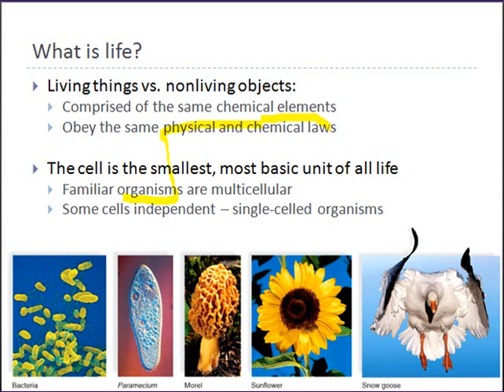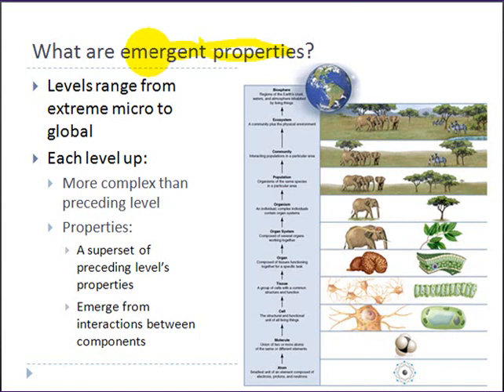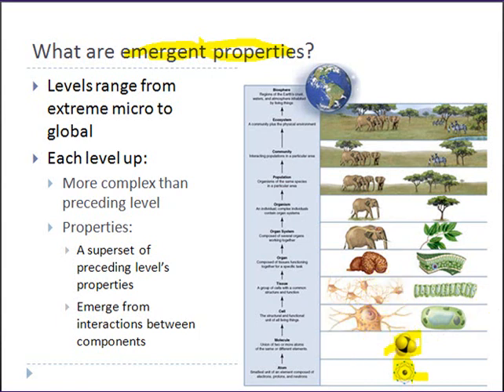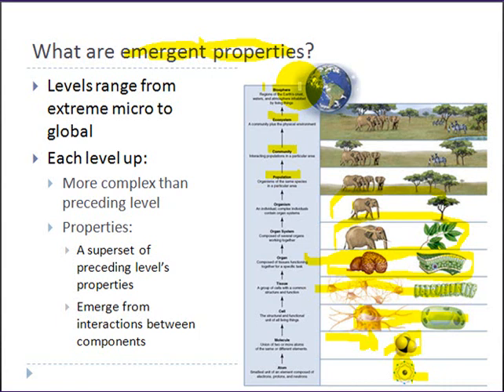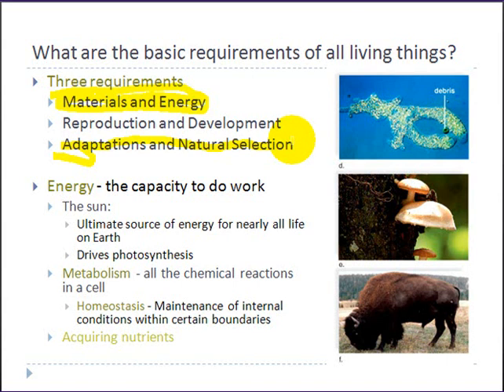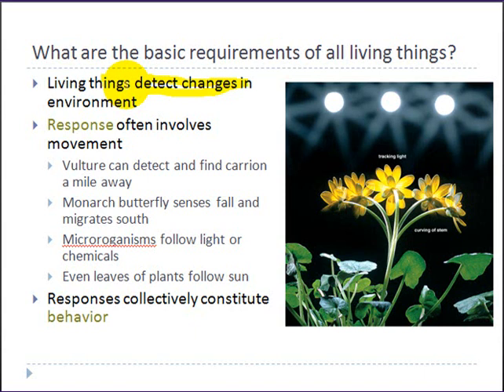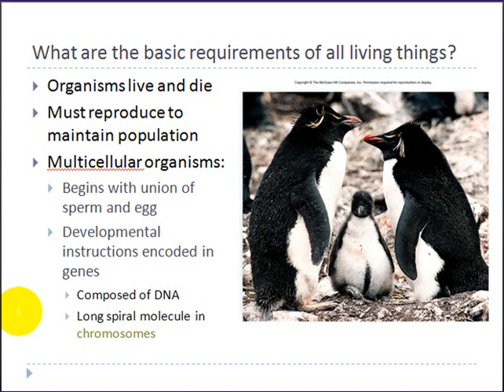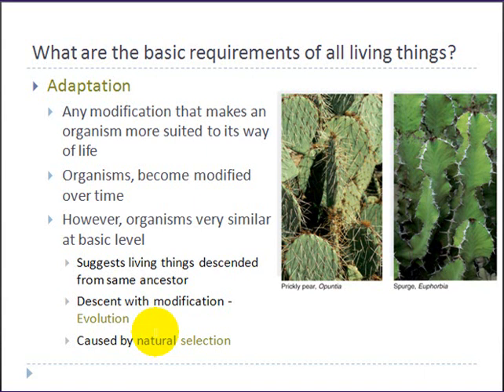What is Life | Biology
life is a collection of characteristics that an organism must display simultaneously.
1. The 7 Characteristics of Life
To be considered "alive," an organism must exhibit all of the following traits:
Cellular Organization
Metabolism
Homeostasis
Growth and Development
Reproduction
Response to Stimuli
Evolutionary Adaptation